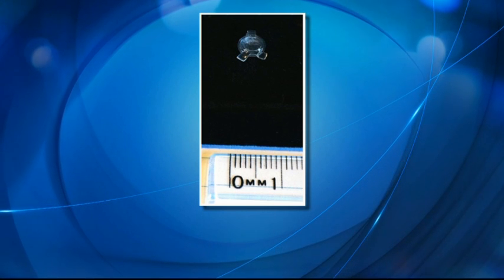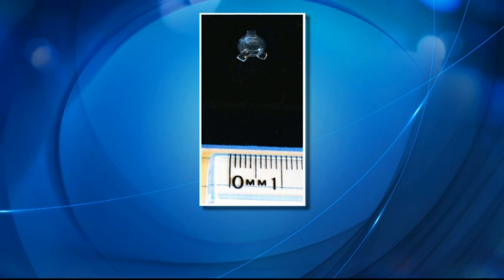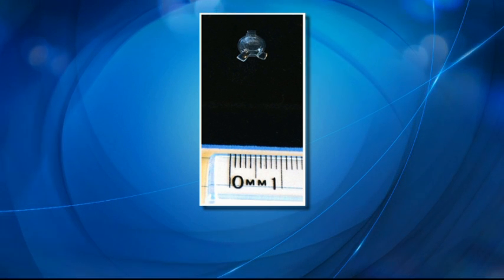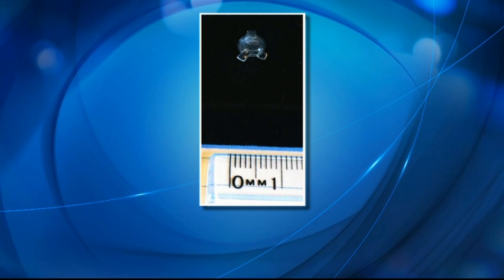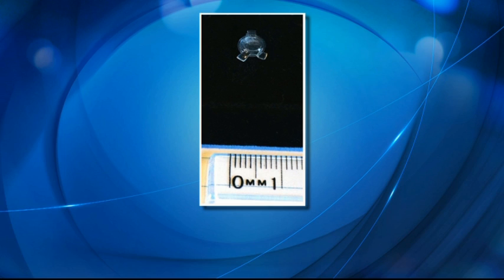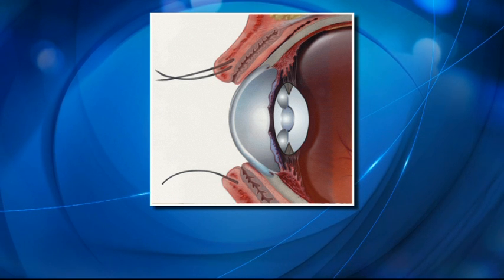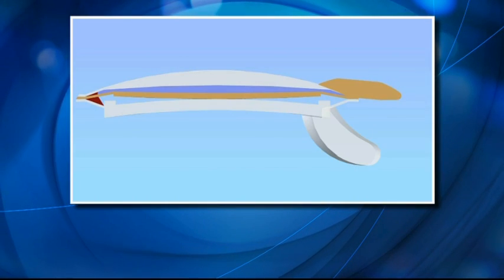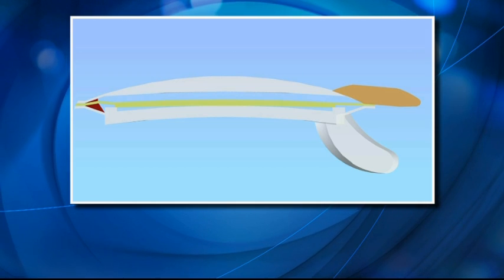Bionic Lens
Perfect vision – without glasses or contacts?  We talk to the local doctor who has invented a bionic lens that makes it possible for anyone to have 20/20 vision.